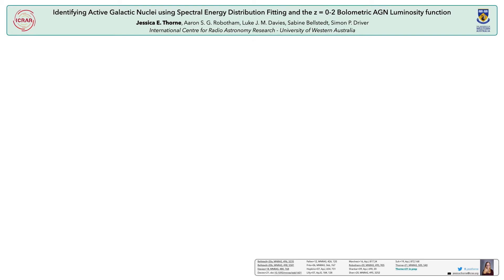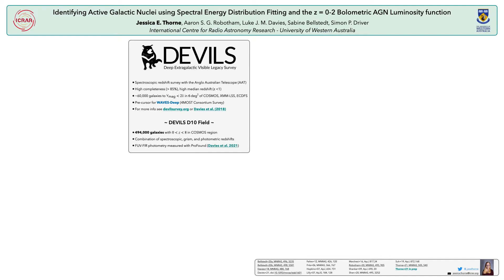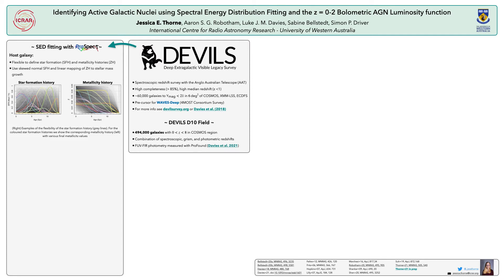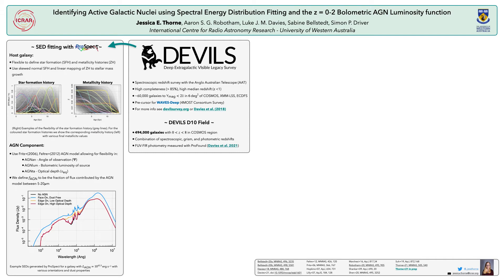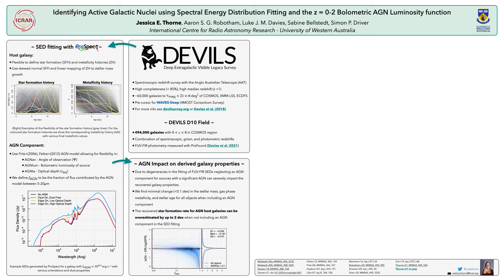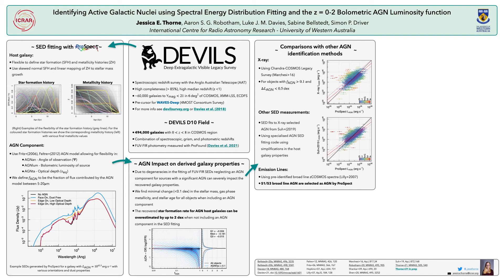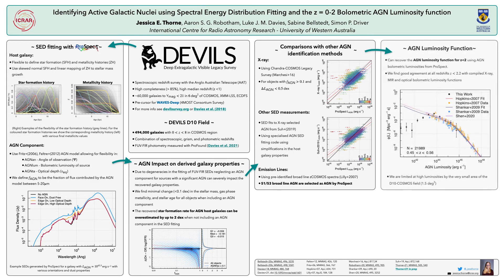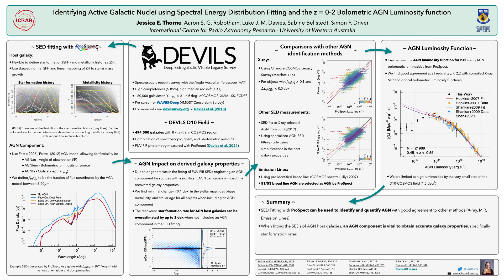Jessica Thorne: Identifying AGN using SED fitting and the z = 0-2 Bolometric AGN LF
Jessica E. Thorne, Aaron S. G. Robotham, Luke J. M. Davies, Sabine Bellstedt, Simon P. Driver